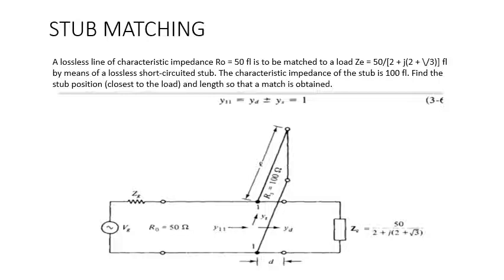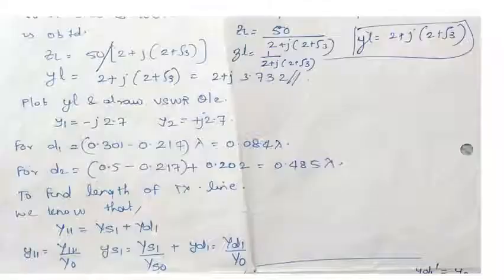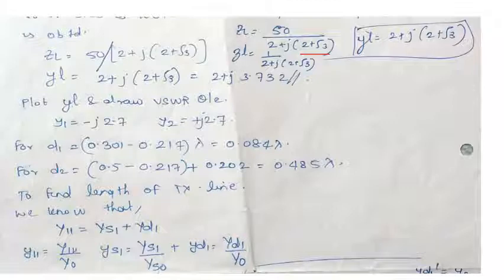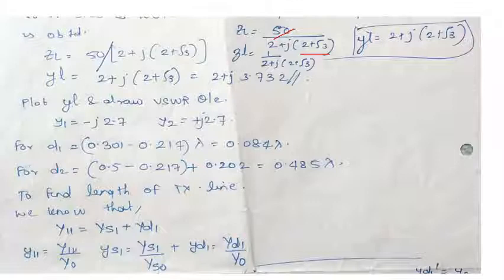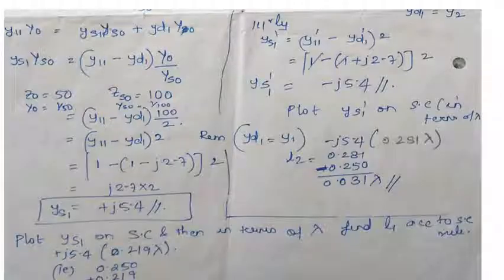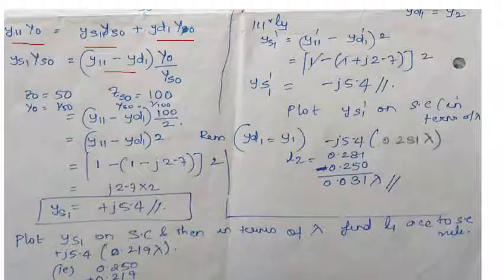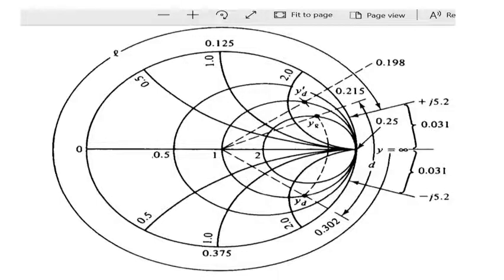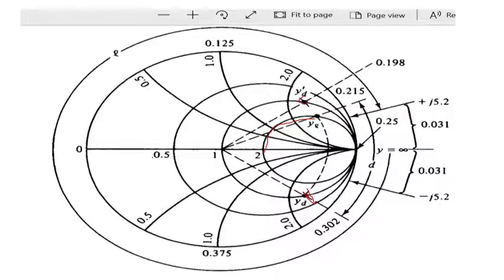LEC11 SPECIAL PROBLEMS OF SMITH CHART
CHARACTERISTIC IMPEDANCE OF STUB AND TRANSMISSION LINE IS BOTH DIFFERENT